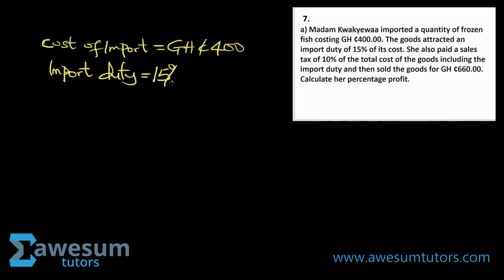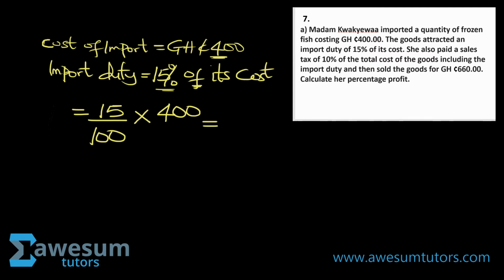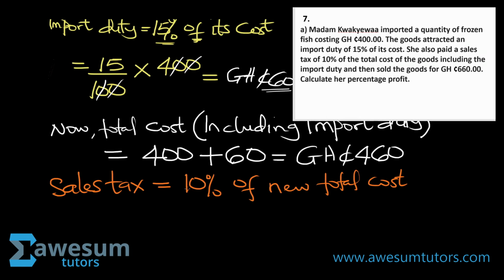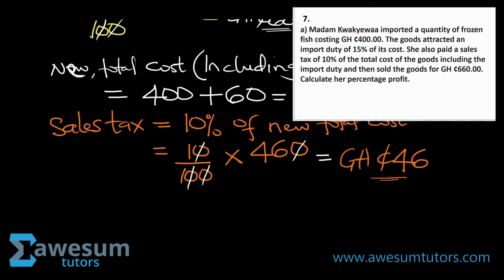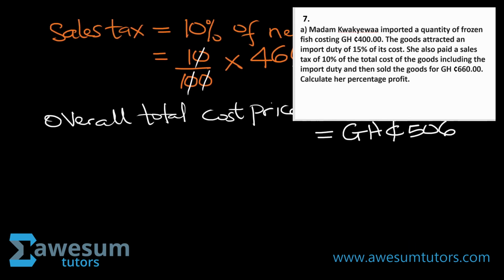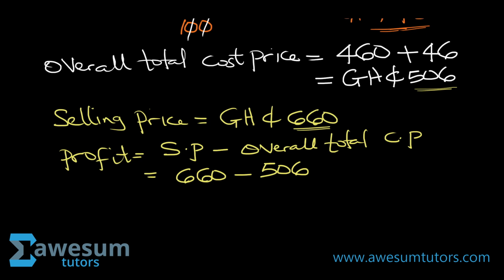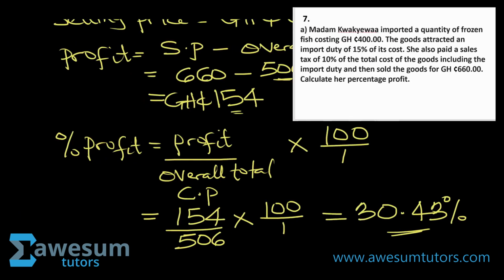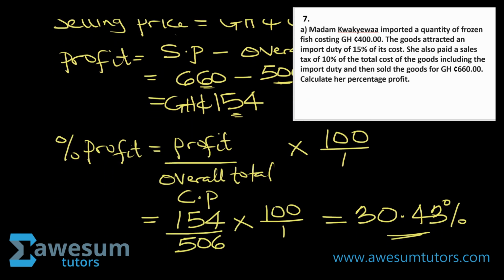WASSCE 2010 MATHS PAST QUESTIONS | THEORY | QUESTION 7A | AWESUM TUTORS.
WASSCE MAY/JUNE 2010 GENERAL MATHS PAST QUESTIONS - QUESTION 7A EXPLAINED IN DETAIL